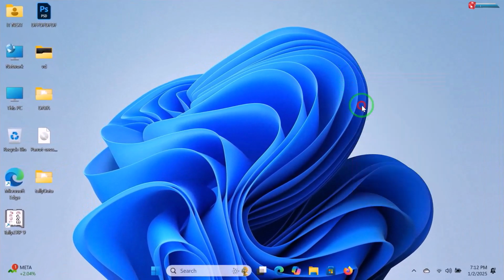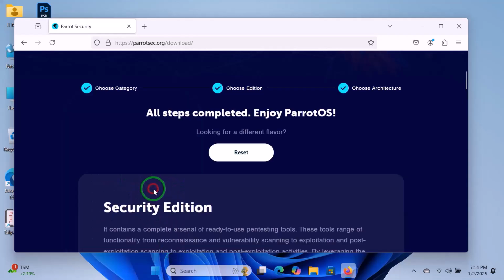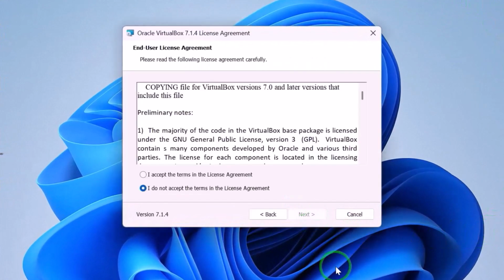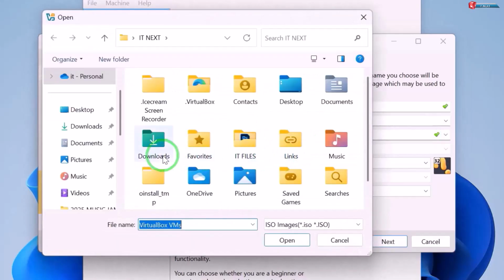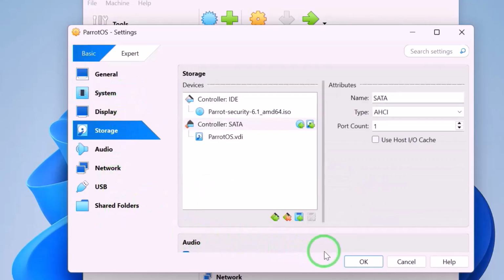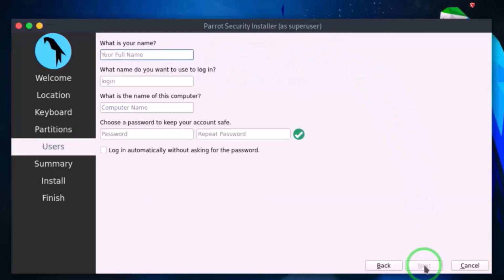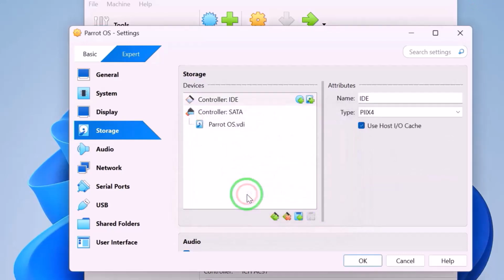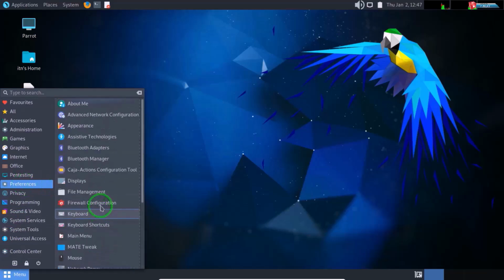How to Download and Install Parrot OS on VirtualBox 2025 Step by Step Guide